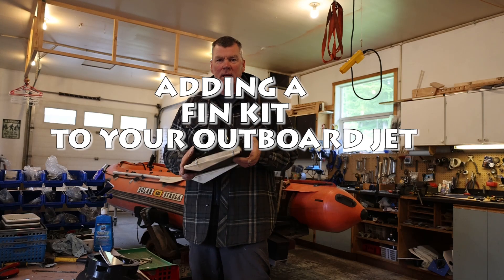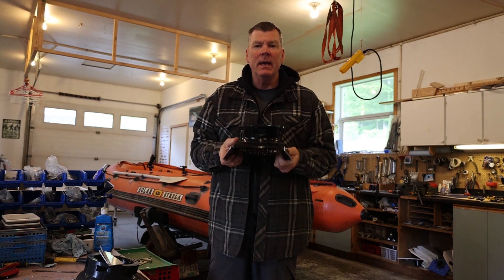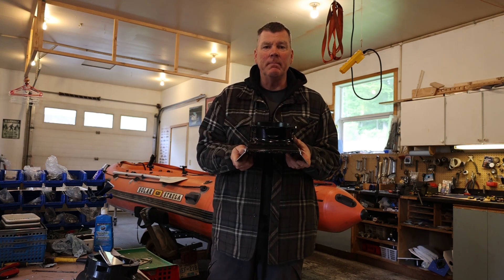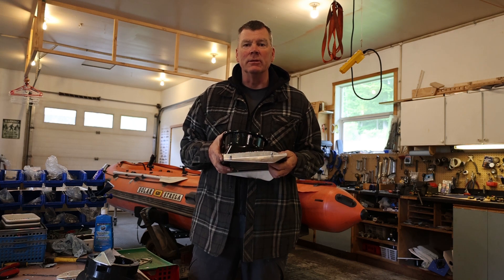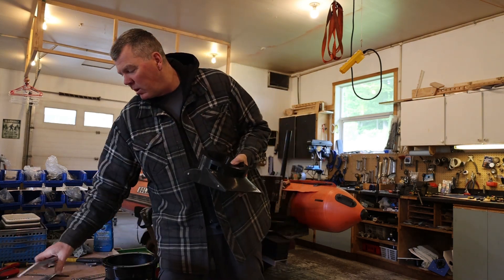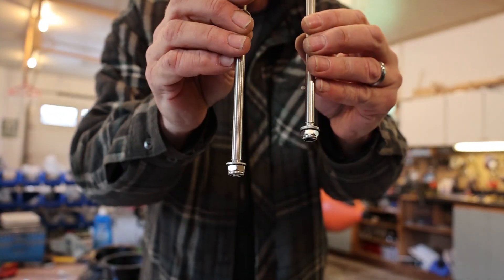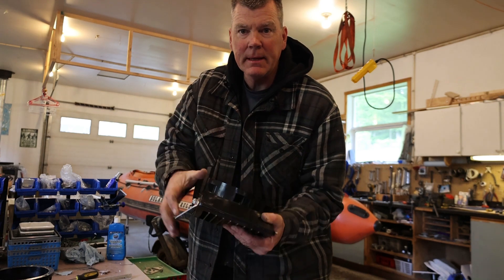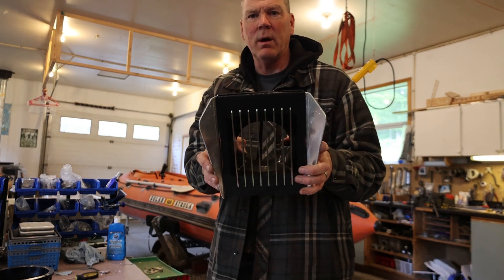Adding a Fins to your outboard jet intake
In this video we talk about the benefits and applications of adding a fin kit to your outboard jet intake and how to install one.